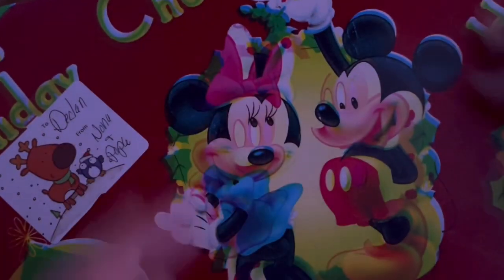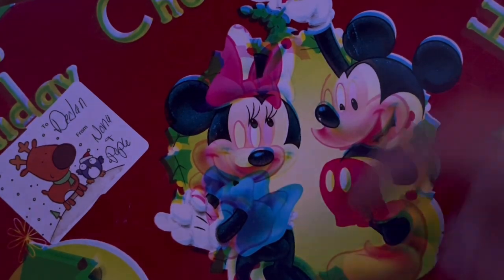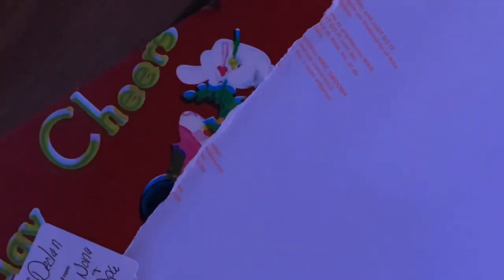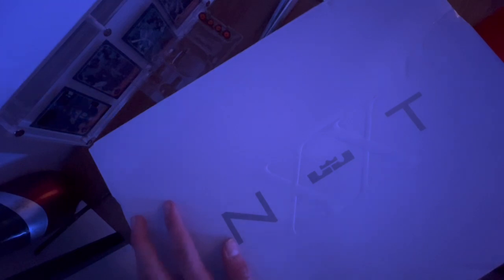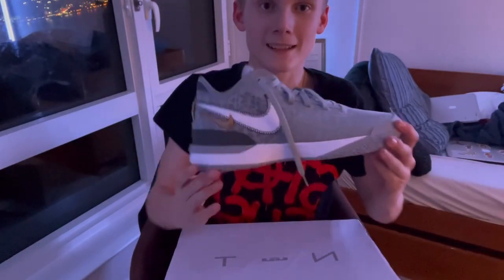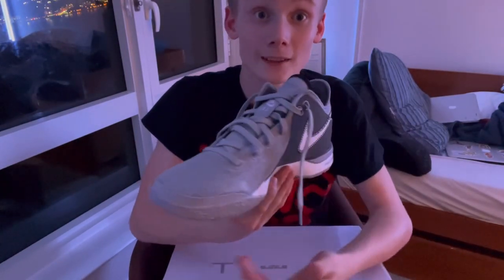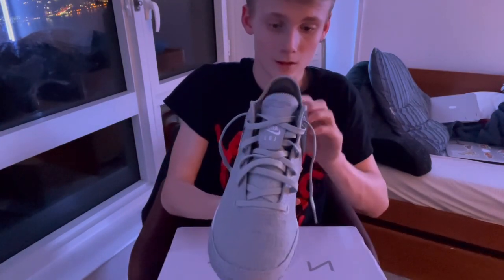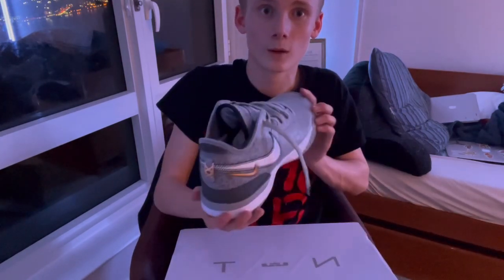Are these the next step in Nike basketball shoes??? | awesome shoe review!!